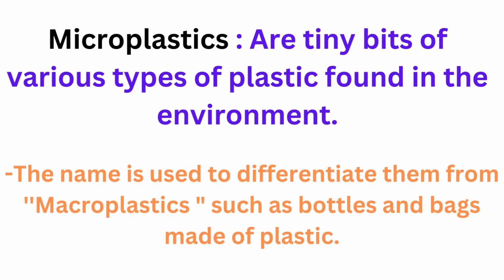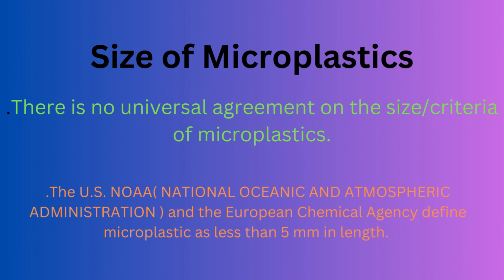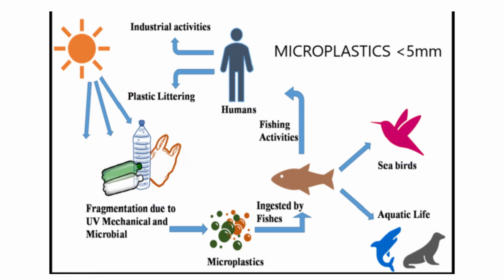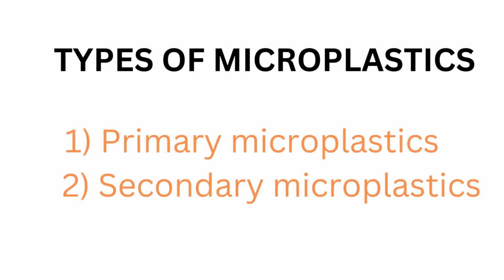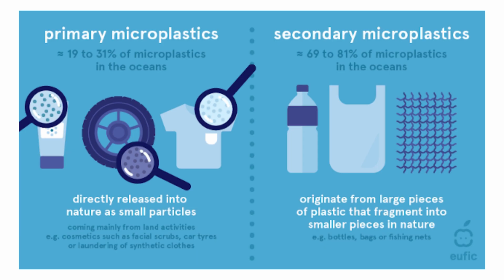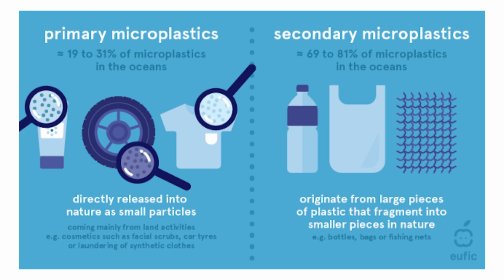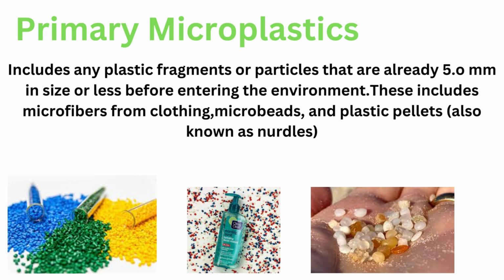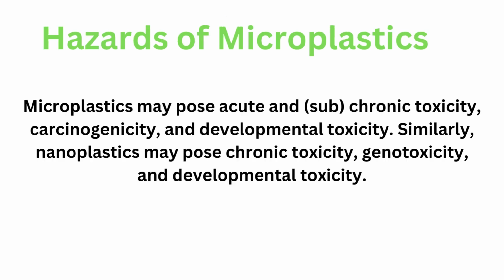MICROPLASTICS | Sources | Types | Harmful Effects | Precaution | Topic of GSA | CSS,PMS,MPT,KPPSC